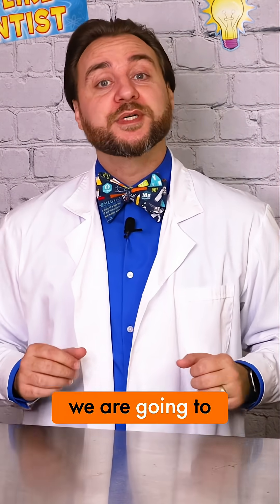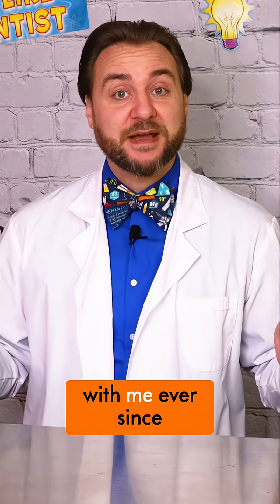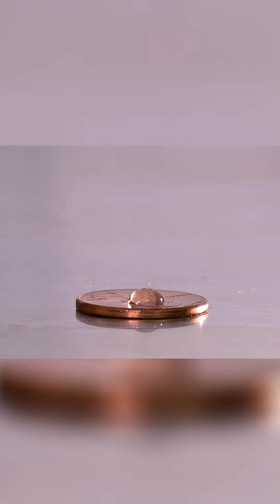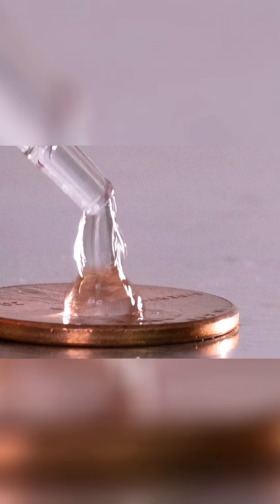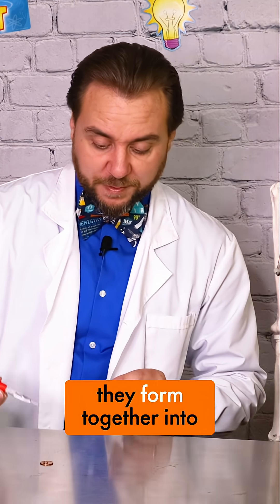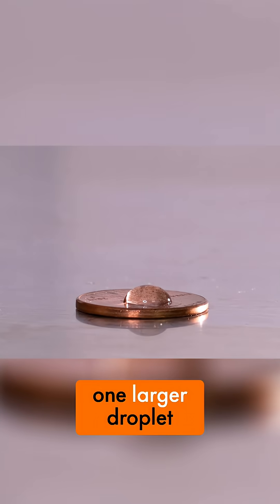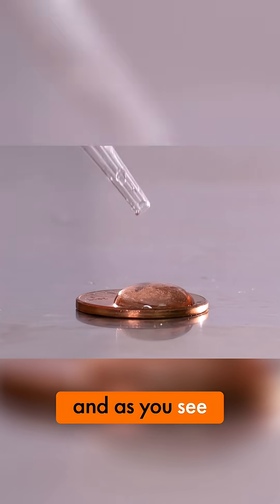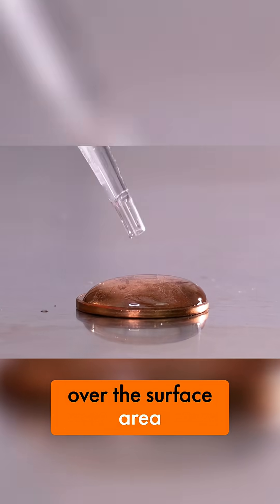Water Cohesion Experiment: Stack Water on a Coin!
Learn about water cohesion with a simple experiment using household items! We demonstrate how water molecules stick together, forming a single droplet when added to a coin. A fun, educational science lesson!